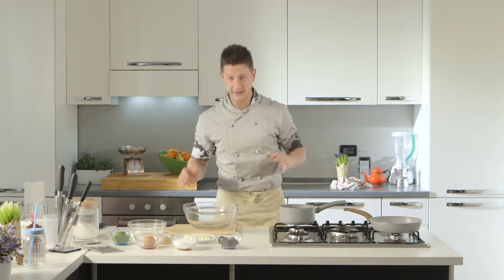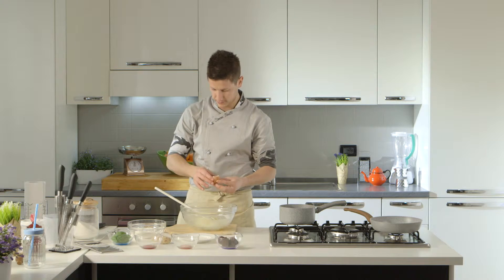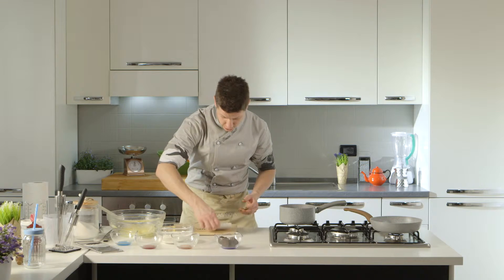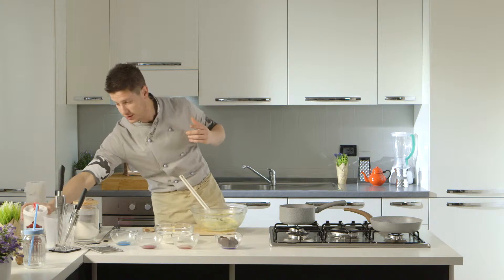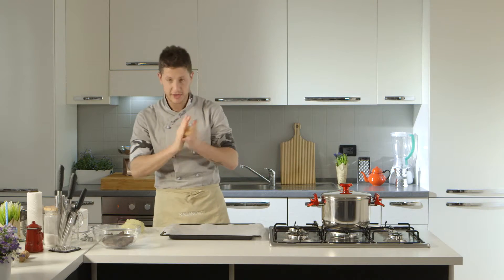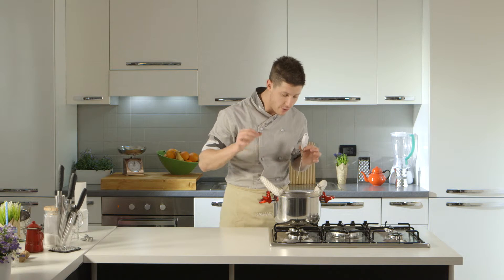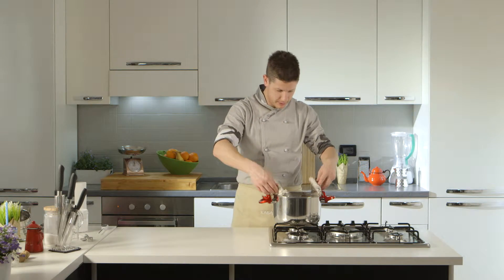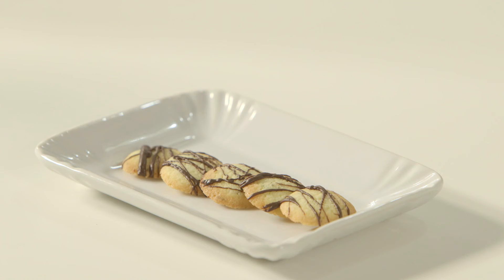Biscottini allo zenzero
Video ricetta con Simone Finetti, scopri i prodotti KASANOVA all'opera in cucina!